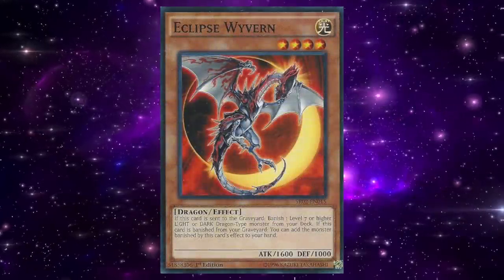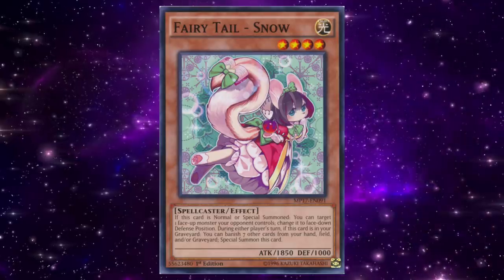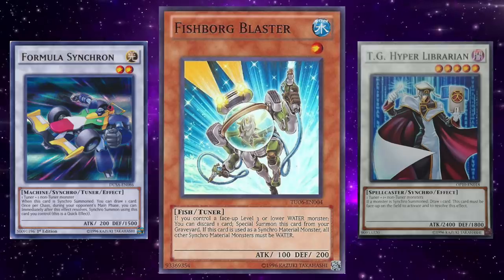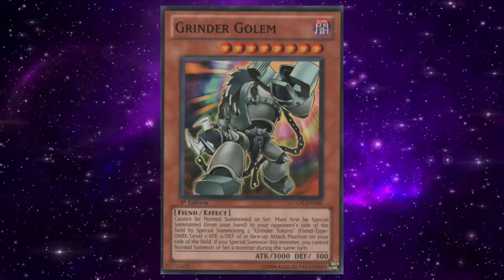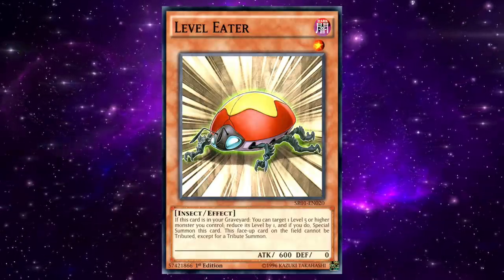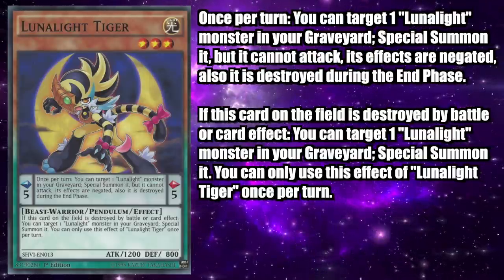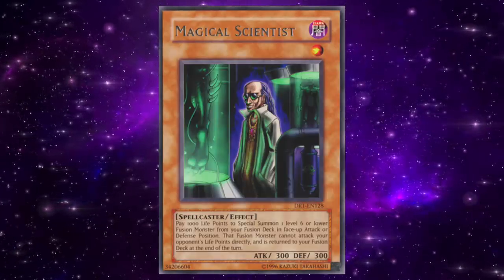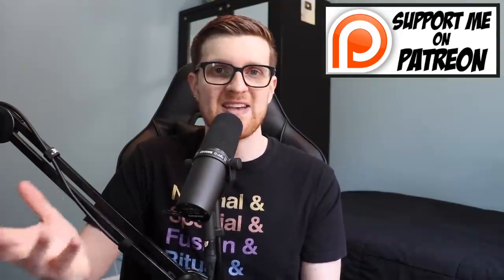Why Are These Yu-Gi-Oh! Cards Banned? | Episode 2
► Click Here for the Full "Why Are These Yu-Gi-Oh! Cards Banned?" Playlist!

The Yu-Gi-Oh! Banlist contains over 100 different cards that are forbidden from tournament play. Some of these cards have been banned for over 15 years, while others were only banned a few short months ago. This series will be covering each of those cards in-depth and answer the age-old question, why are these Yu-Gi-Oh! cards banned?